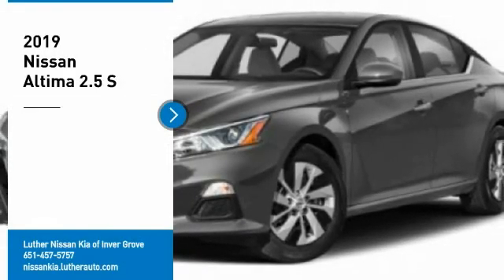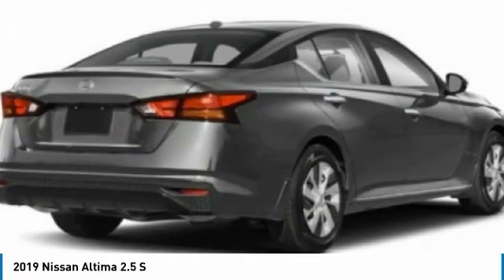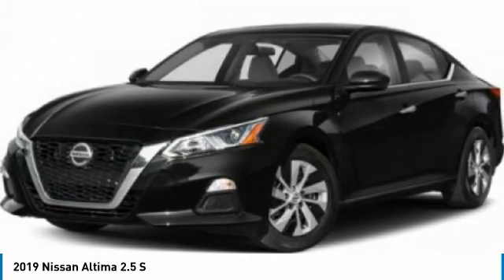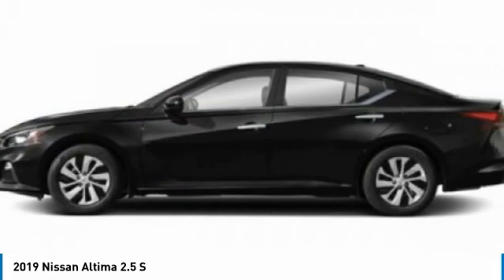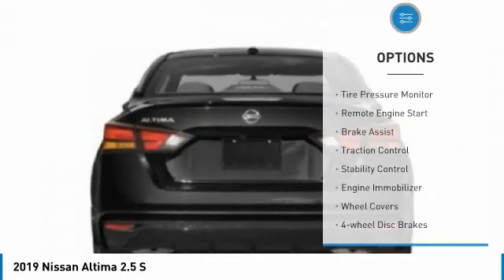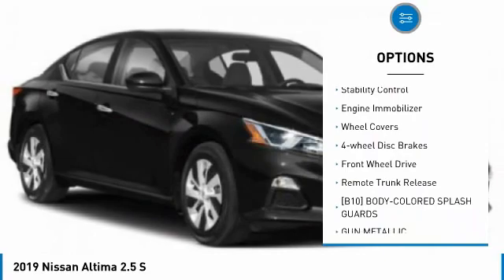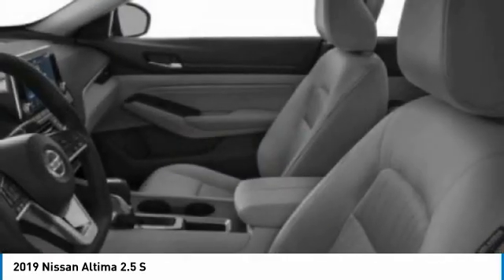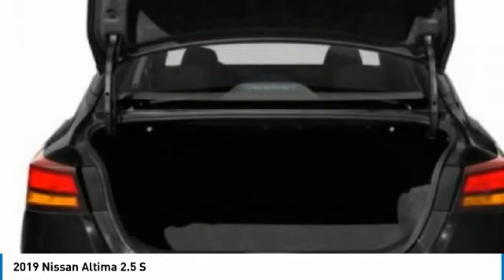2019 Nissan Altima Inver Grove Heights,St Paul,Minneapolis PLW17323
2019 Nissan Altima 2.5 S

Don't miss this 2019 Nissan. Make a great choice today with this must-have 4dr car. Learn more about this 4dr car by contacting the dealership today and own it today.